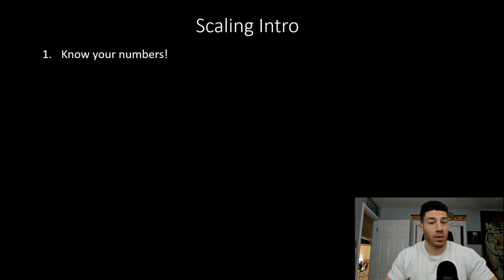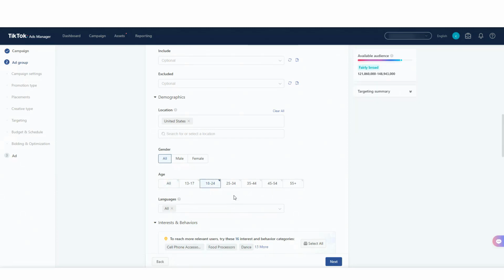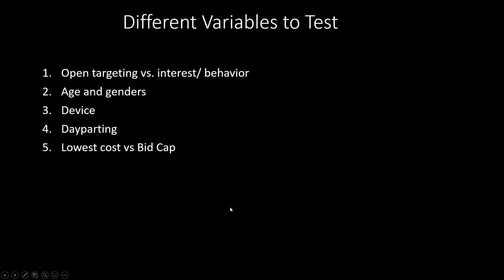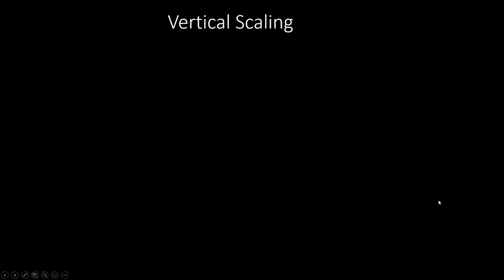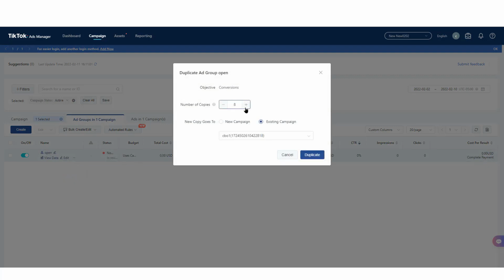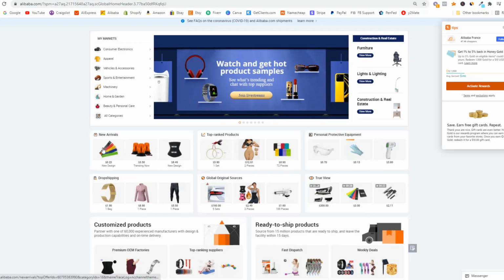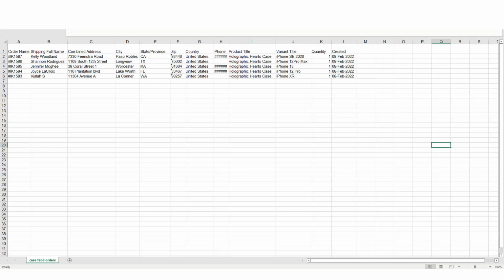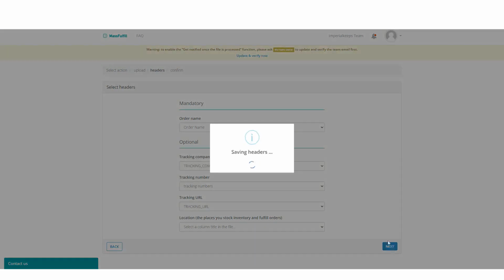FREE Shopify Dropshipping Course | Part 10 of 10 | How To Scale | COMPLETE A Z BLUEPRINT 2024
A step by step guide, A to Z, on how to create a profitable Shopify Dropshipping store in 2023. In these videos, you will learn everything you need to know to create a successful Shopify store ✅

I'll be showing you how to create a profitable Shopify Dropshipping store the right way in 2023 that will actually convert using fast suppliers whilst building a brand.

I created these long step by step tutorials because I wanted to give you every single possible step that you need to know, and all the information that you need as a newbie to start a successful Dropshipping business with Shopify in 2023.
I'm fed up with gurus selling courses charging thousands of dollars for this information.

TIMESTAMPS ⬇️
0:00 Intro
4:03 Testing Out Different Variables
14:06 Horizontal vs. Vertical Scaling
23:50 CBO Campaigns
31:53 Switching To Alibaba Suppliers
36:43 Mass Fulfilling Orders

2023 FREE COURSE CURRICULUM  ⬇️
Part 1: Intro
Part 2: Product Research Criteria
Part 3: Product Research Free Methods
Part 4: Product Research Paid Methods
Part 5:  Setting Up Your Store
Part 6:  Setting Up Your Store (continued)
Part 7:  Setting Up Your TikTok Backend
Part 8: Creating Your First Ads
Part 9: Analyzing Your Results
Part 10:  Scaling To 6 Figures And Beyond